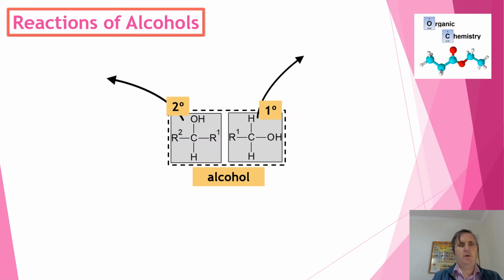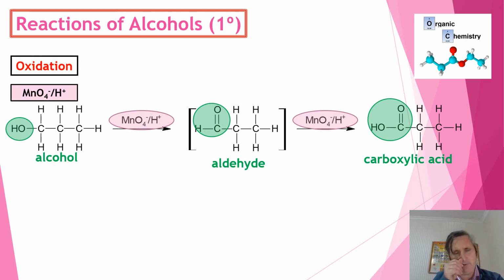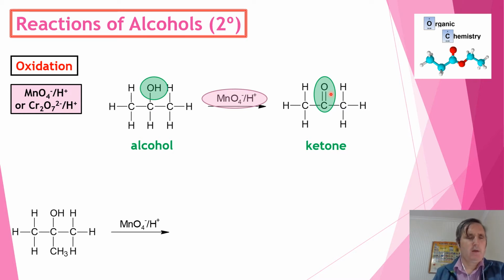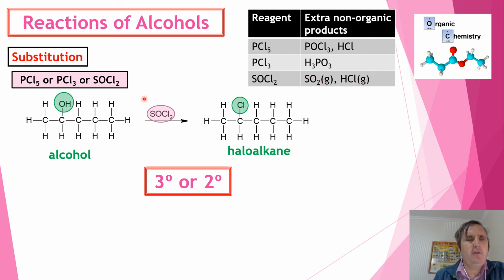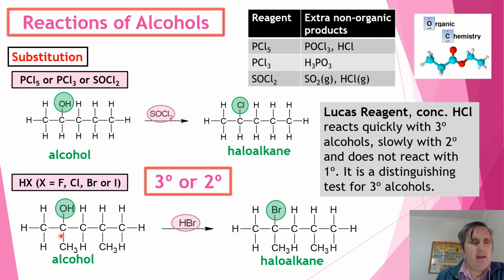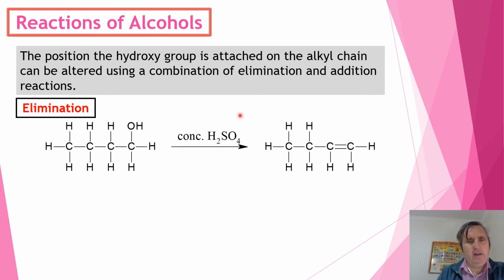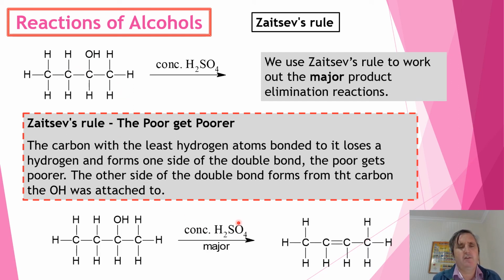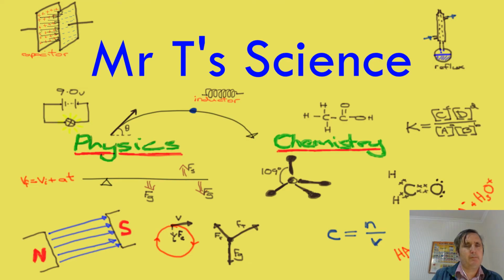Year 13 Organic Chemistry Revision - Reactions of alcohols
This video reviews the reaction that alcohols readily undergo.

Mr T uses a graphical format to display the important reaction alcohols undergo. This video is ESSENTIAL viewing for anyone wishing to master the basics of ORGANIC CHEMISTRY.